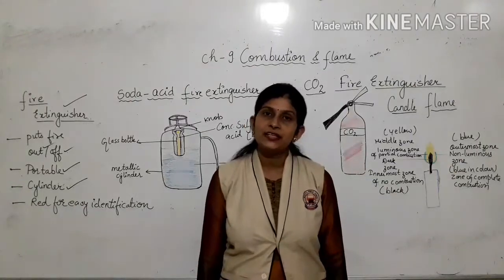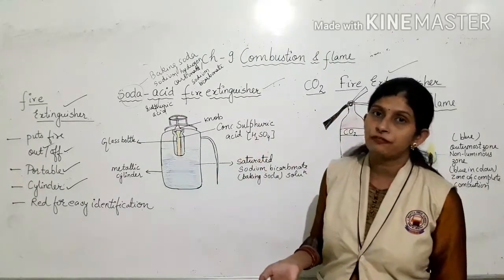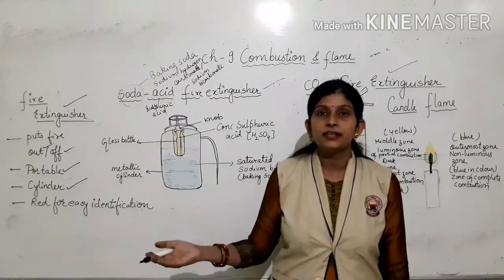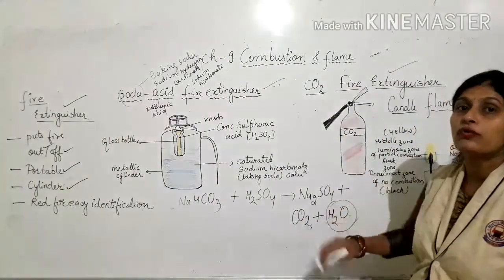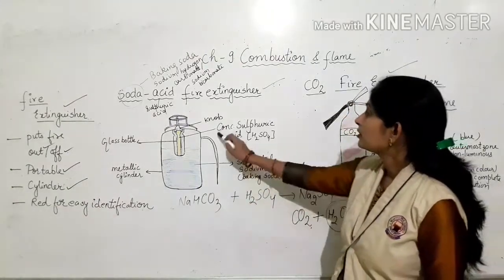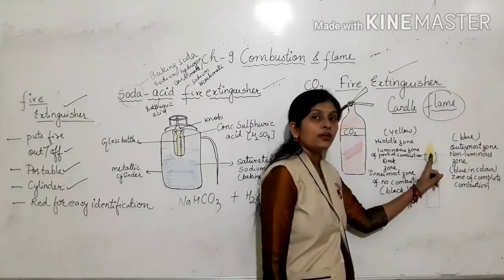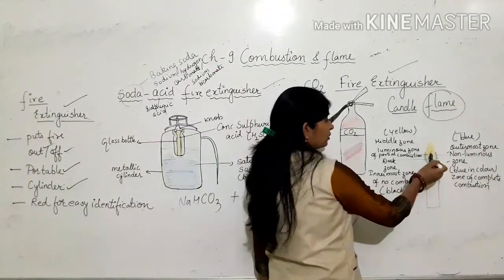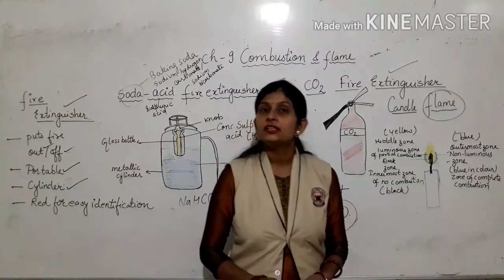Class-8,Science-Ch-9.Combustion and flame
Fire extinguisher and flame